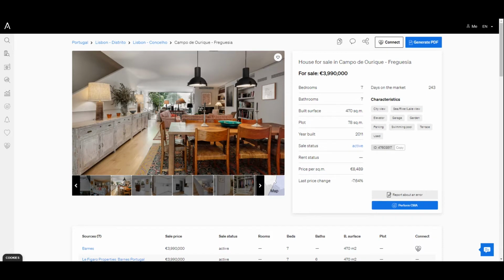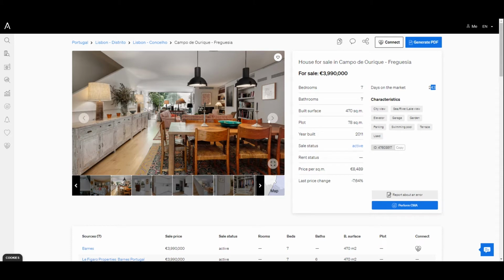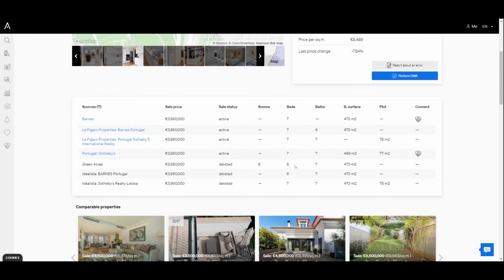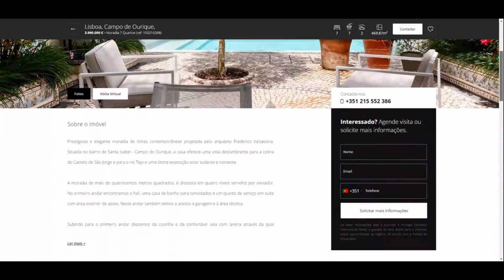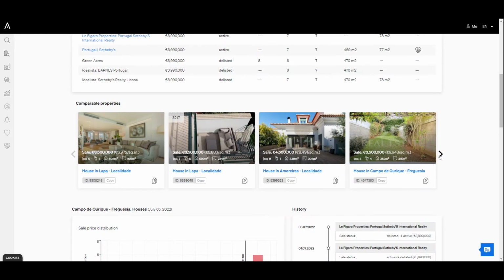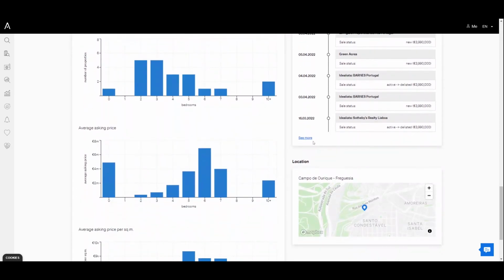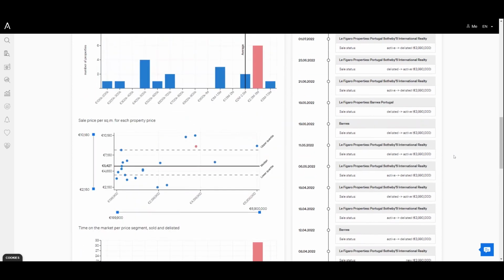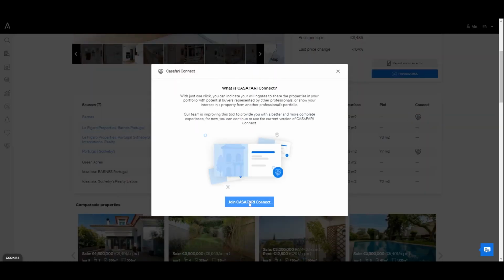Tutorial - Property Page | CASAFARI EN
Understand in depth what kind of information you can find on CASAFARI’s Property Page. Get an exhaustive view of general information, sources, charts, property history and more. Understand which actions you can perform directly within the Property Page.

Learn more about CASAFARI’s real estate solution at casafari.com